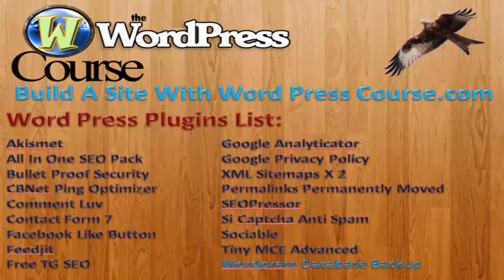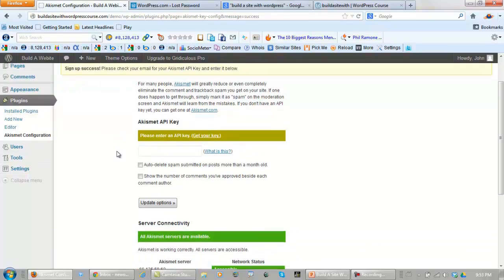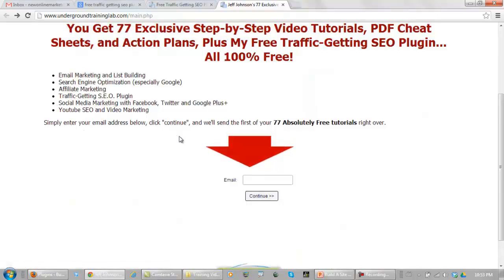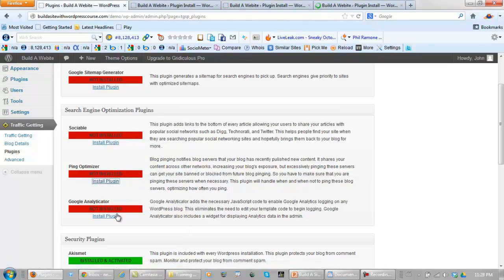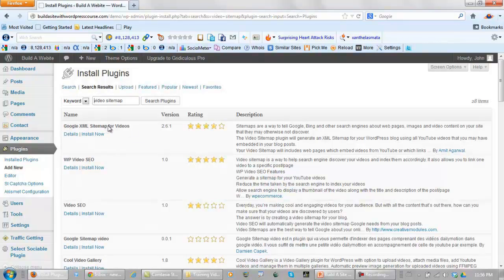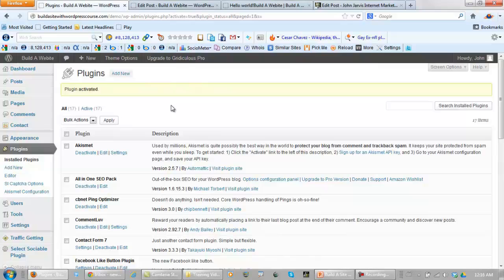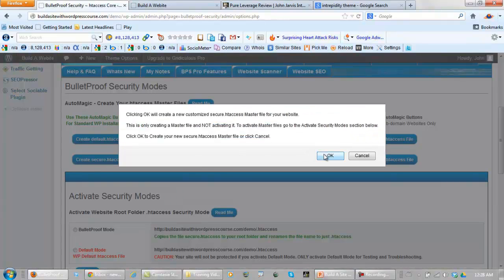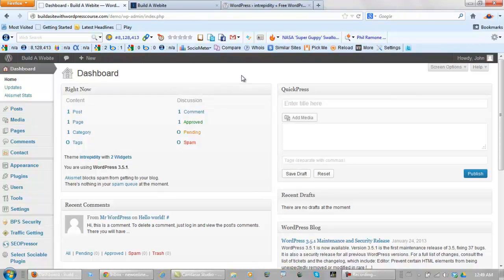How To Build A Website From Scratch Part 4 - Installing WordPress Plugins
This is video 4 of how to build a website from scratch and here I show everyone how to install WordPress plugins.

This WordPress training course is going to teach people how to build a WordPress website from scratch using 3 different WordPress themes.

The Intrepidity and WorldWeb themes are free, and the Agency WordPress theme is a premium WordPress theme. You can learn how to create your own free website step by step for fun or for profit.

For more on how to build a website from scratch, go to my main YouTube playlist here: